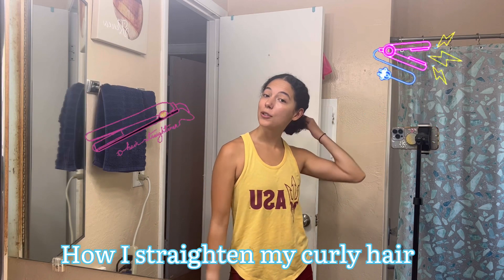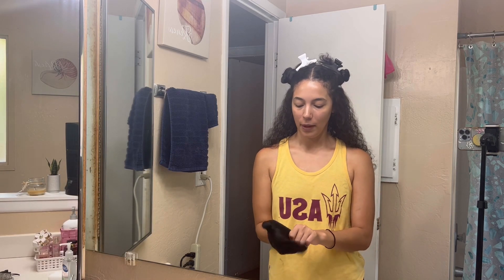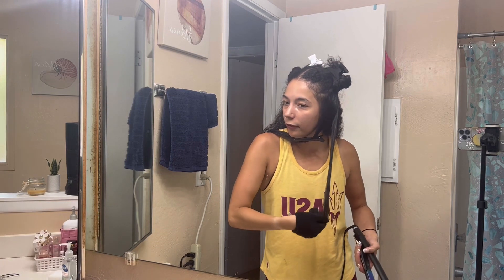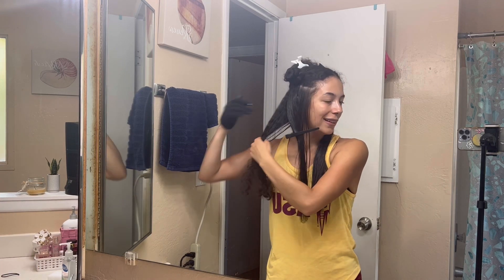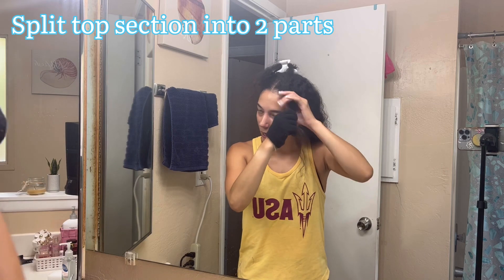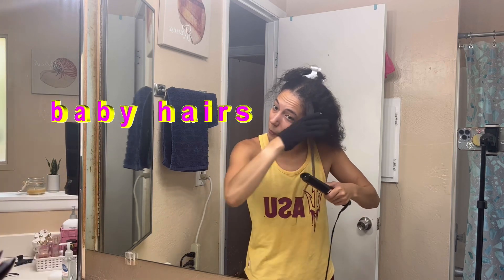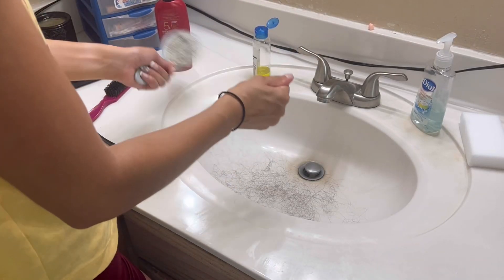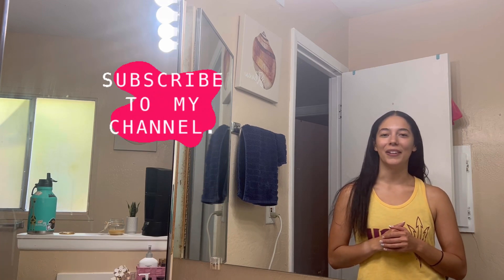My Straight Hair Routine! How I straighten my natural 3B hair easy and fast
Hi friends today I wanted to show you how I straighten my natural 3B hair. I’ve been straightening my own hair since I was about 8 years old and I’ve learned a lot over the years. I struggled to straighten my hair growing up it never came out very straight and it seemed to take hours on hours to complete. Here are all the tips and tricks I’ve learned over the years to make the process as easy as possible.

My name is Dakota Cooper MS DTR. I am a Nutrition and Dietetic Technician registered nationally in the United States. I also hold a Masters Degree in Nutrition and dietetics. Any nutrition, exercise, and health claims I make are research and evidenced based.

Grow your YouTube channel fast by finding search topics and rank status using TubeBuddy!

My Editing Software's:

Music and Editing: VN Video Editor